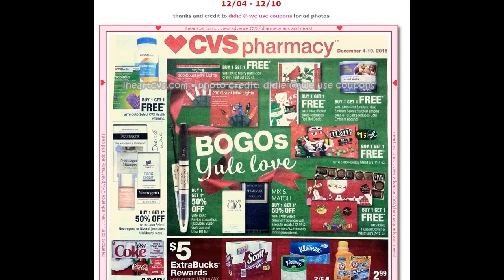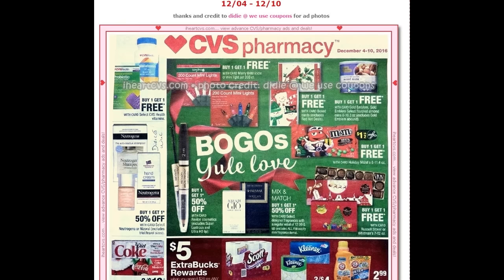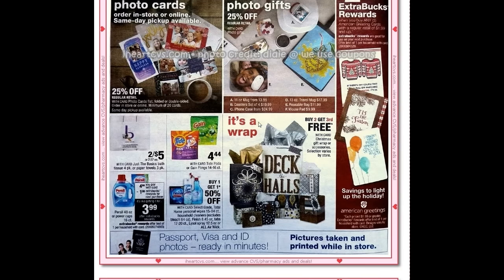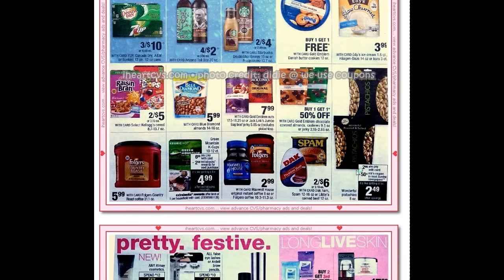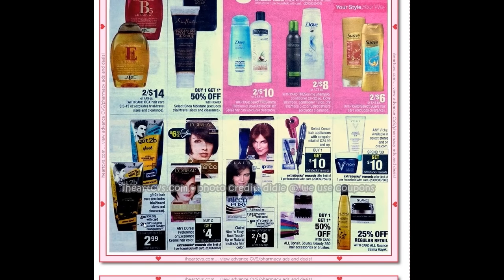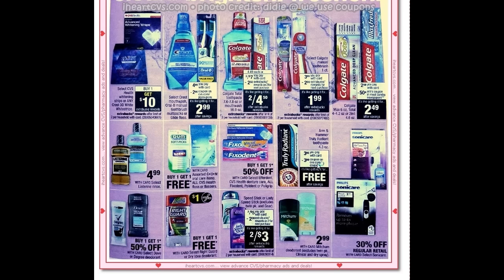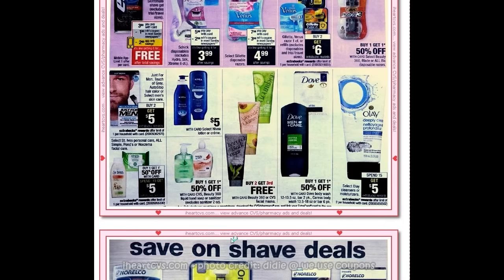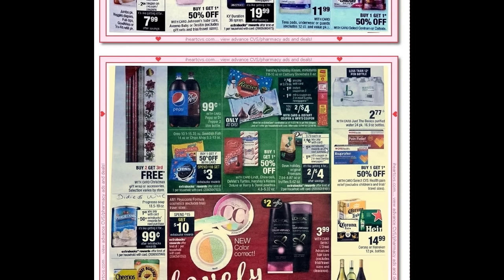CVS AD Preview 12/4/16 and Where to find Coupons!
Lets look at the upcoming ad for 12/4/16 and talk about where you can find coupons to help match up with the deals! Get your paper and pen ready to jot them down to start your coupon hunt and get ready for next weekend!